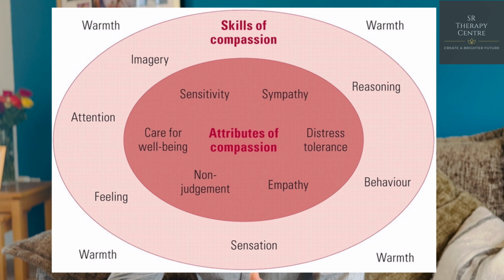An exercise to create your Ideal Compassionate self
In today's video I will talk you through and invite you to engage with a helpful resource from Compassion Focused Therapy.

The exercise involves creating and engaging with your ideal compassionate self. A version of you that embodies the compassionate qualities you would like to see. This visual/imagination exercise combined with relaxation and relaxed breathing can help connect with more compassionate perspectives of ourselves, others, and the world. This enhances the ability to manage negative thoughts, worries, self critical thought patterns that are often experienced and experienced by many.

Please feel free to take part in the exercise. I start with an explanation and some useful suggestions for using the exercise.

This exercise was adapted from 'The Compassionate Mind Workbook', written by Dr Chris Irons and Dr Elaine Beaumont. I have had consent from the authors to share these exercise with you. I hope you find this helpful for your own wellbeing and mental health.

If you would like to know more about me or the therapy I can offer, or are a trainee or qualified therapist looking for clinical supervision from myself. then feel free to see my website for further details.